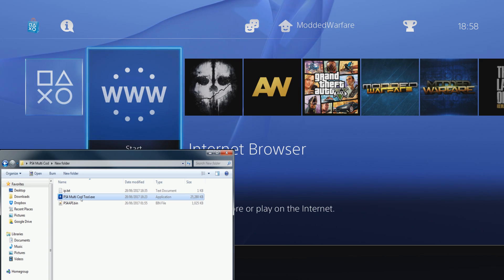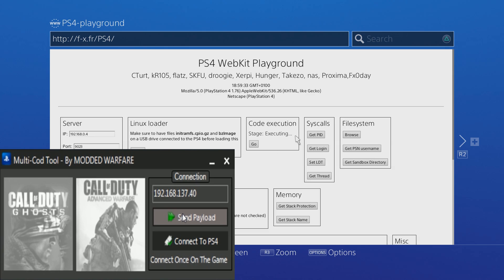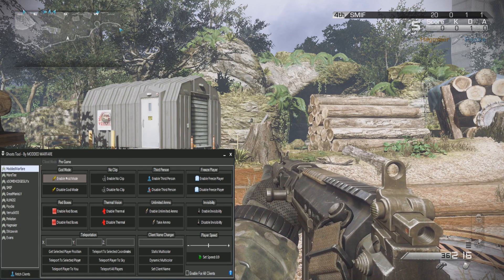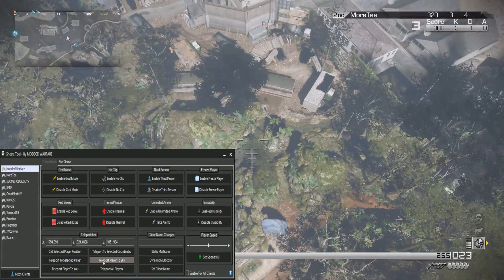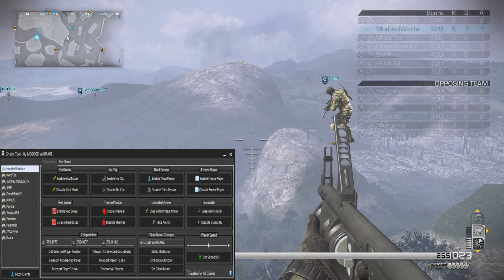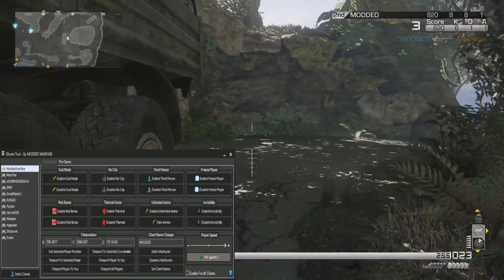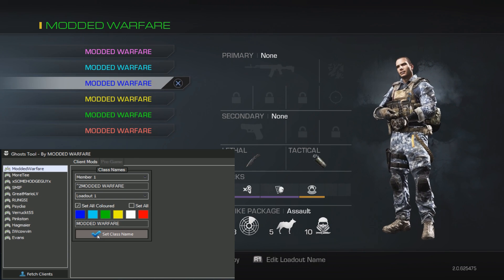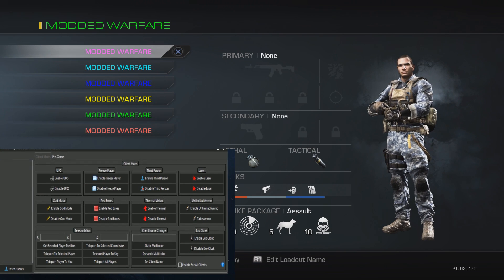PS4 Multi Cod Tool Release + Setup Guide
Today I'm releasing my Ghosts and AW mod tools for PS4. These tools are now combined into one and will only work on 1.76 firmware.